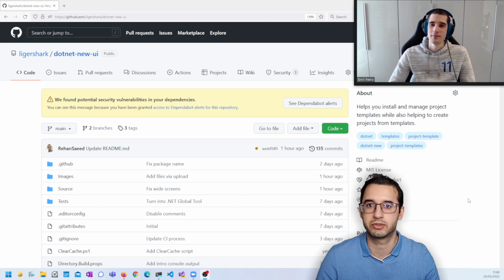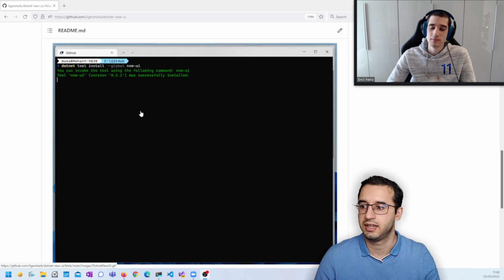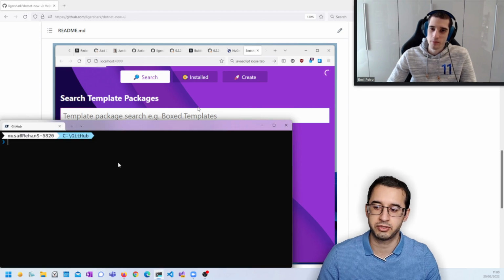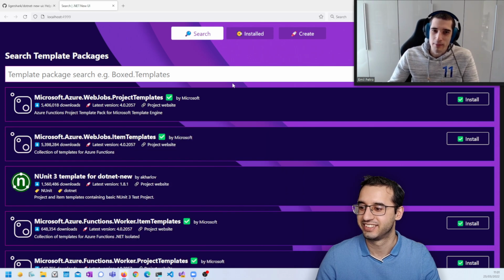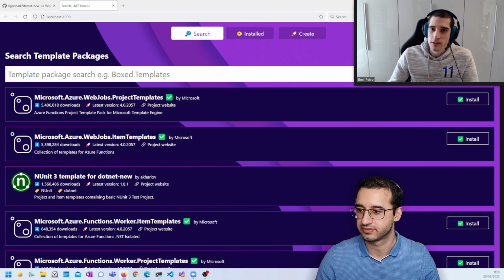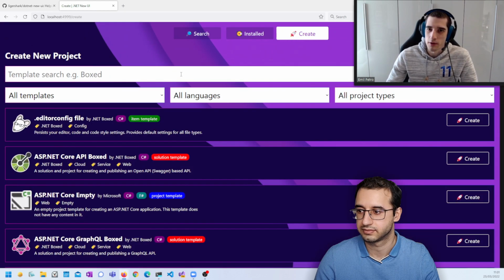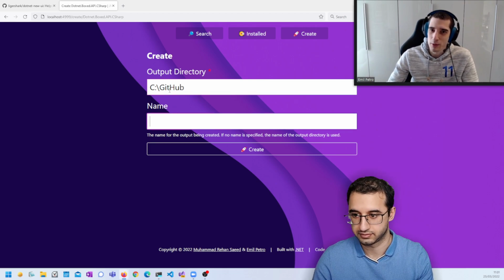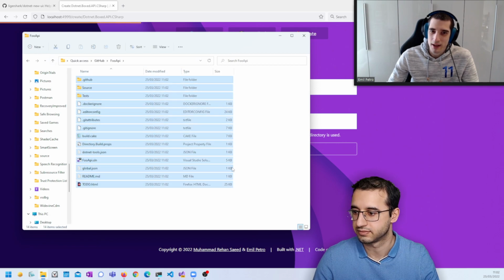.NET New UI - Manage .NET Project & Item Templates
.NET New UI is a brand new .NET global tool which helps you install, uninstall and manage project templates while also helping to create projects from templates.